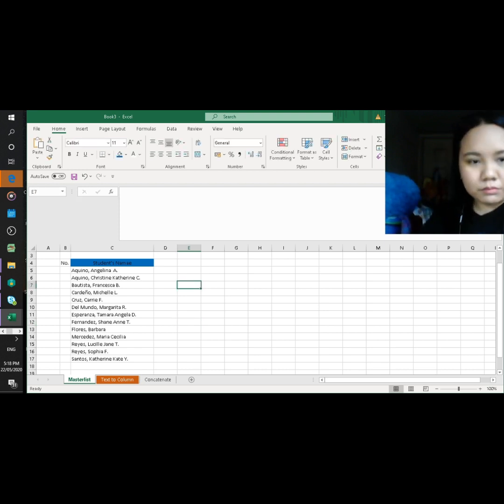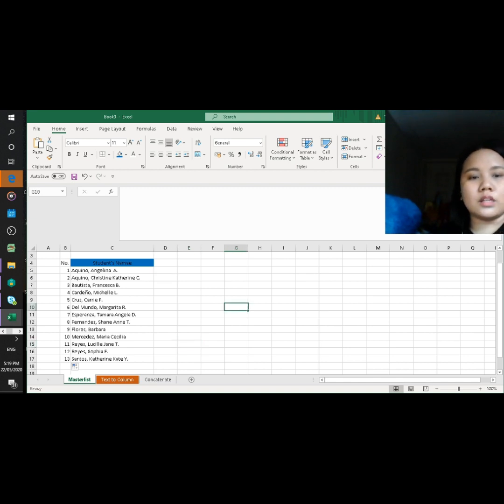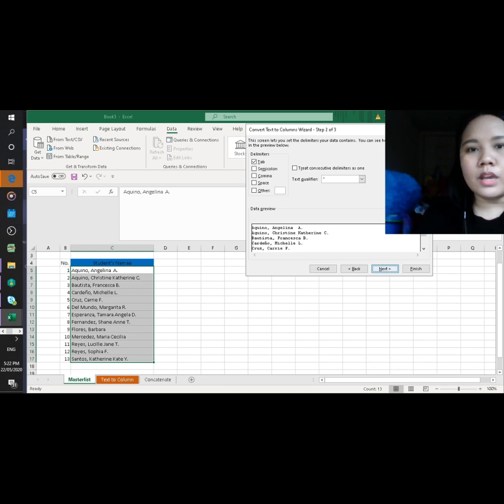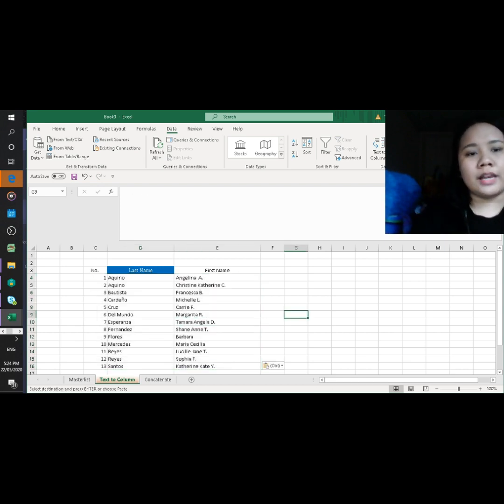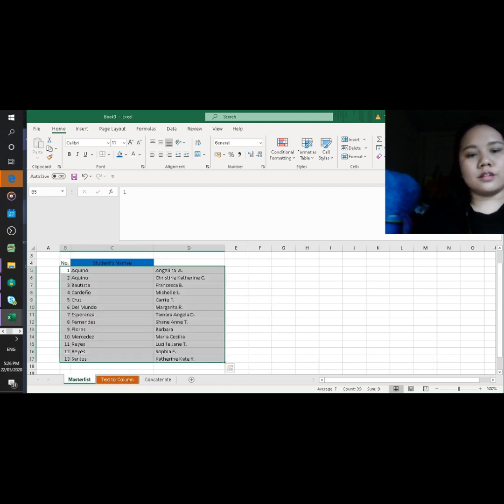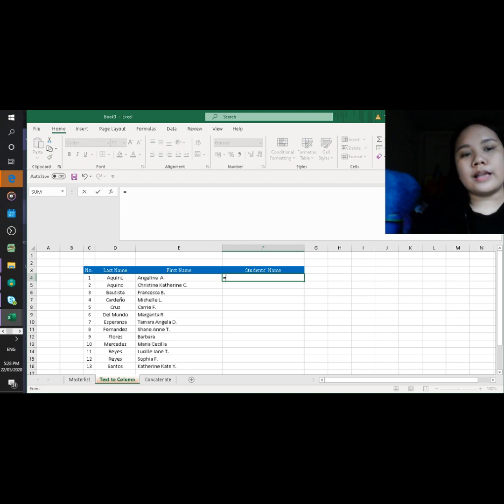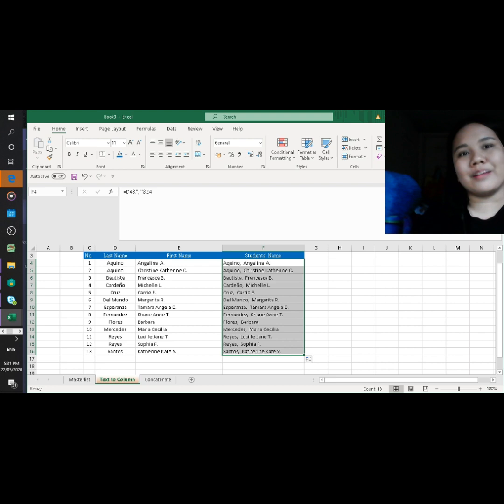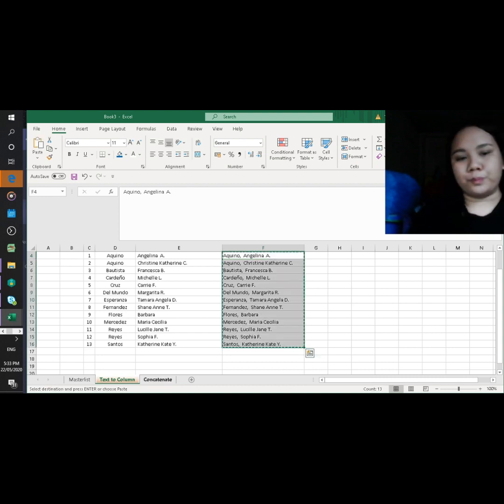Vlog No.1 AskTeena: How to format class list in Microsoft Excel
On this video you will learn on how to format your class list in Microsoft Excel. if you are receiving different formats of class list, worry no more.
Here are the coverage of this video.

1. Text-to-colum: this is to separate the last name and first name if the data is in the same column and need to be separated.
2. Concatenation: Is used to combined last name and first name if the data are separated on your list